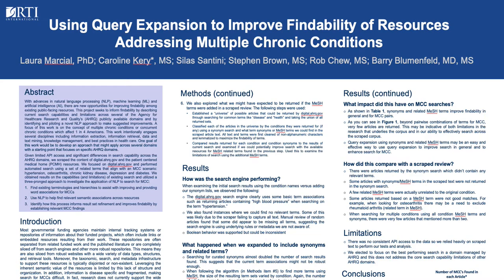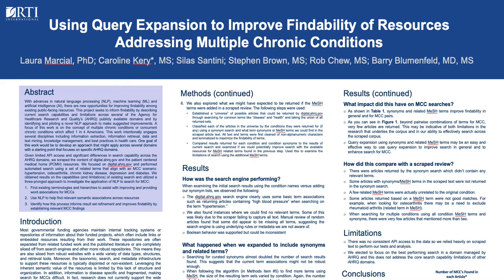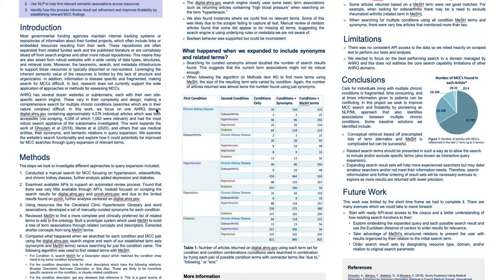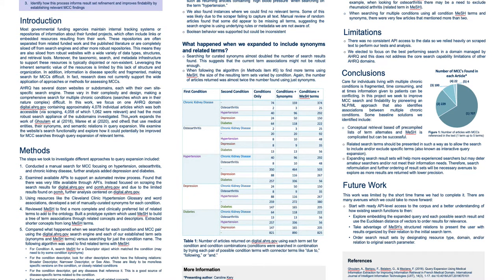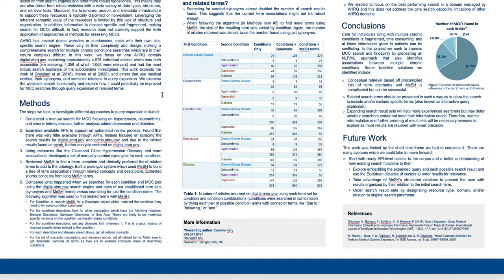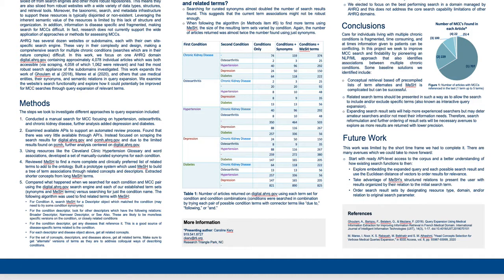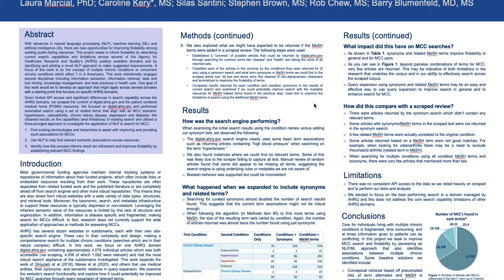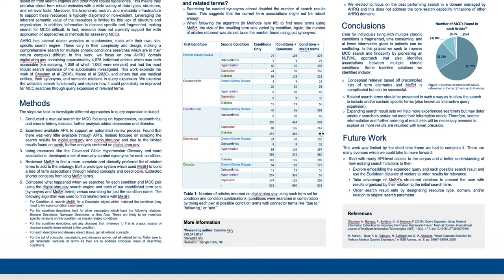Using Query Expansion to Improve Findability of Resources Addressing Multiple Chronic Conditions